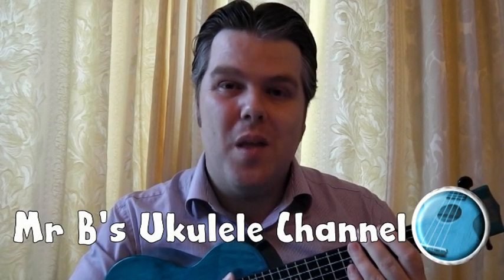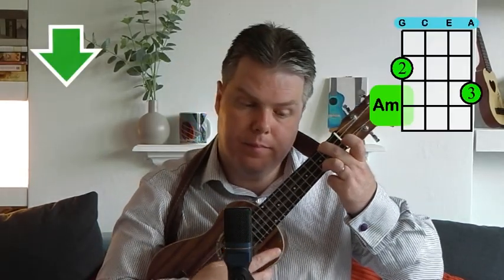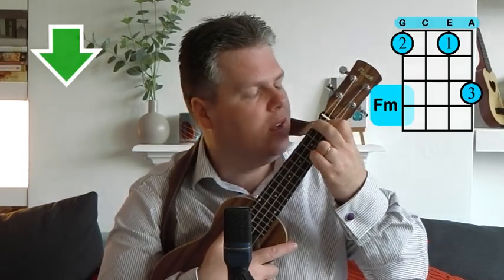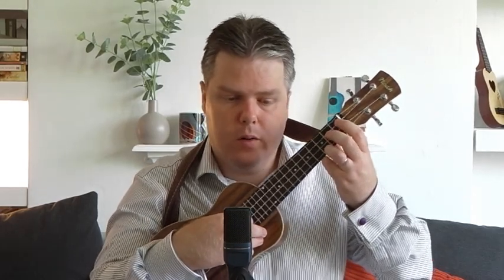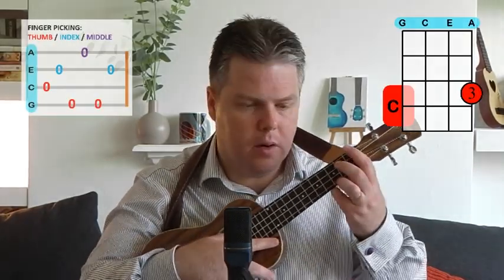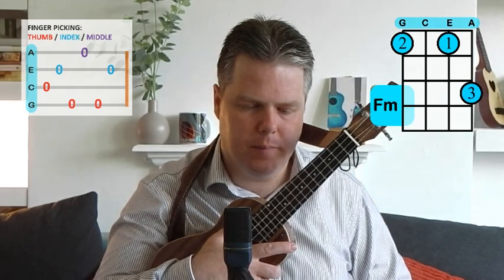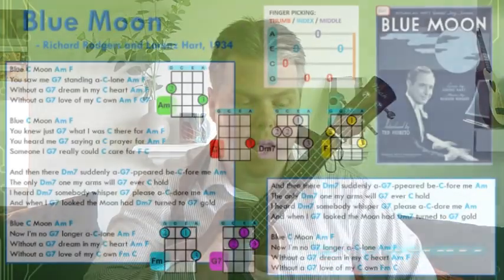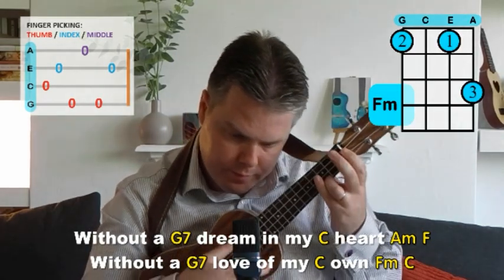Blue Moon Tutorial | Mr B's Ukulele Channel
DIFFICULTY LEVEL 4: Some early blues on your ukulele now straight from 1934. This is a delightful song to sing and works beautifully on the ukulele with a bit of simple fingerpicking. Using a basic arpeggio pattern you can fingerpick your way through this classic jazz number.

If you are searching for a music video or new songs to sing, looking for ukulele tutorials or even looking for a karaoke track to enjoy I hope you like the music and songs on my channel. Whether you’re a fan of Queen or Bruno Mars you’ll find a big range of songs in my playlists. Mr B’s Ukulele Channel has a range of ukulele songs, ukulele lessons, ukulele covers, ukulele chord tutorials and ukulele playalongs, so you can find the ukulele video you are looking for.